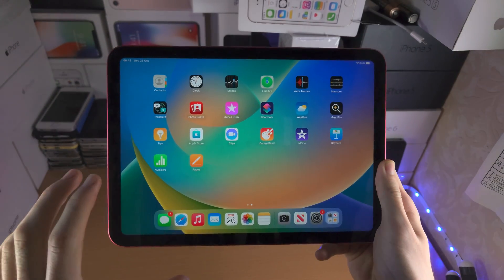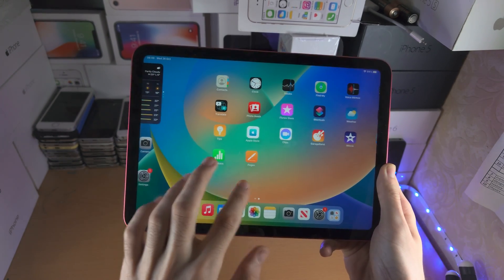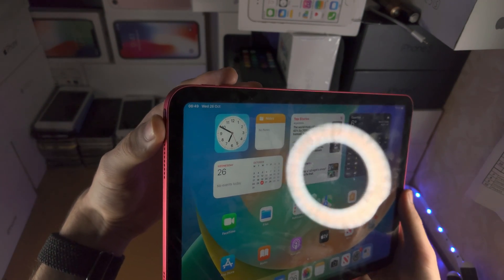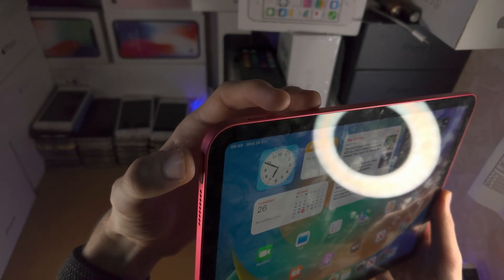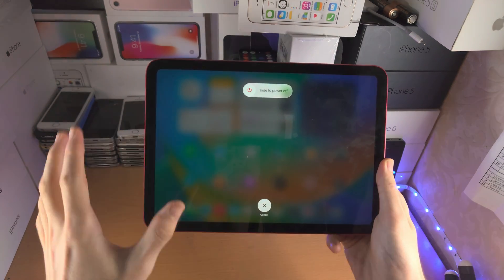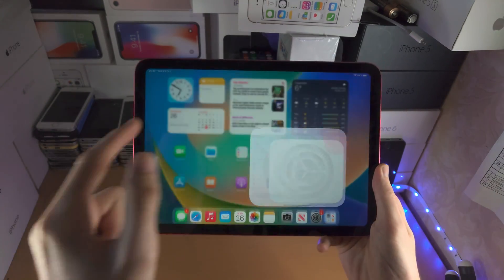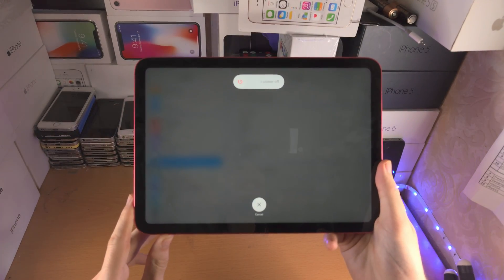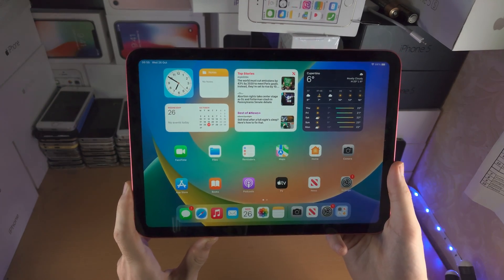How To Turn Off iPad 10th Generation (With/Without Touch Screen) (2022 Gen 10)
Learn how to turn off iPad 10th generation using the touch screen, or without touch screen if the screen is frozen.